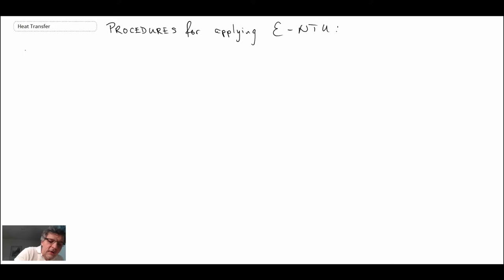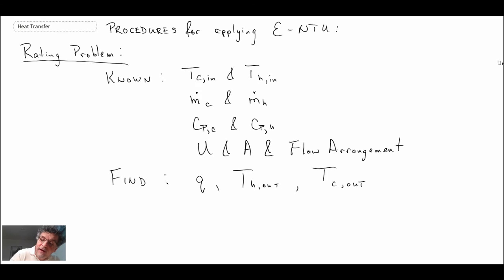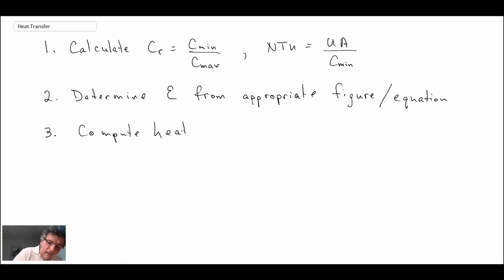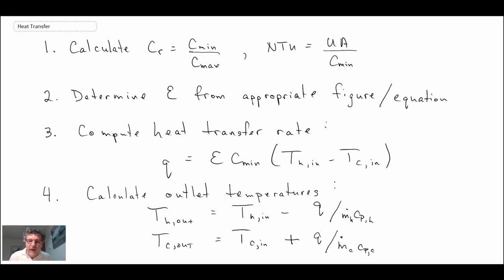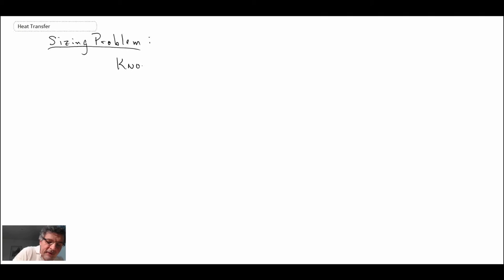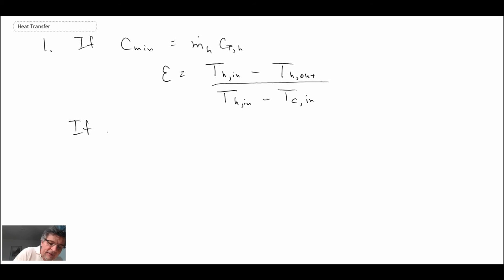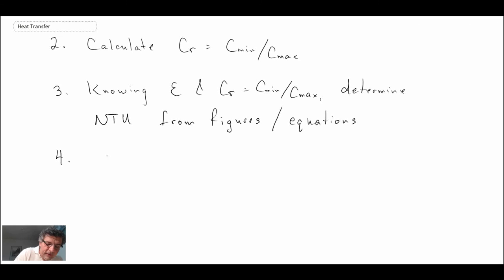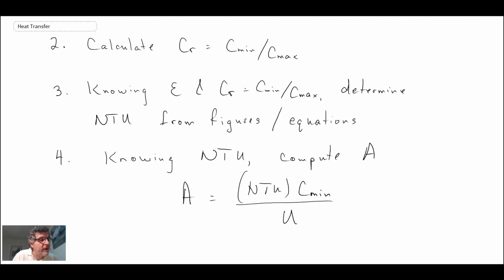Heat Transfer L33 p2 - Procedures using Effectiveness-NTU Method